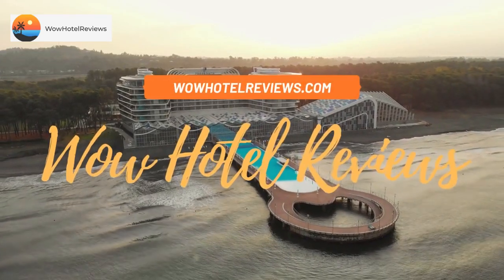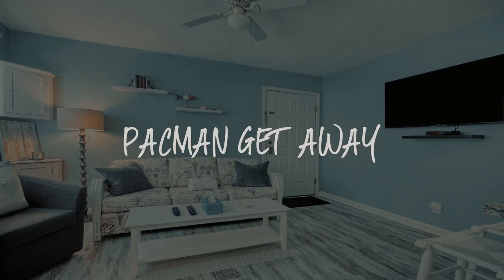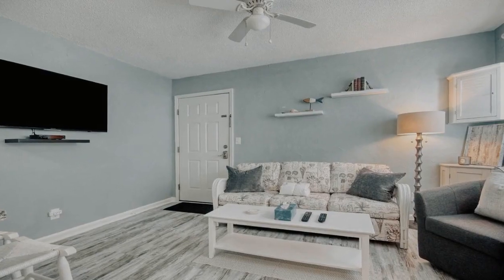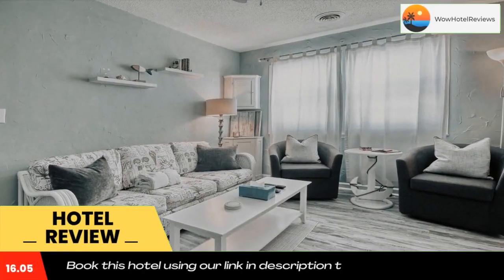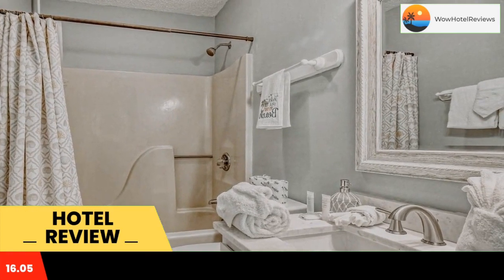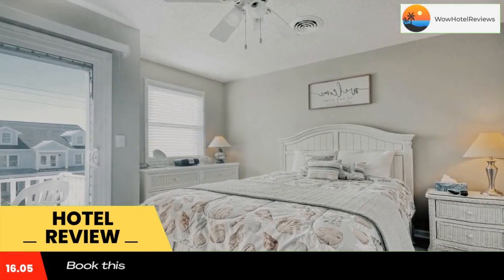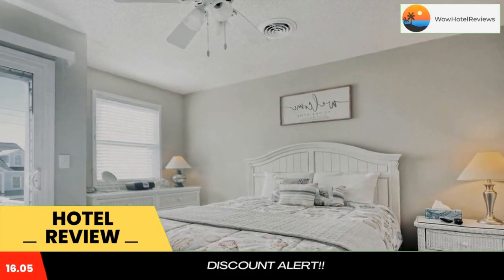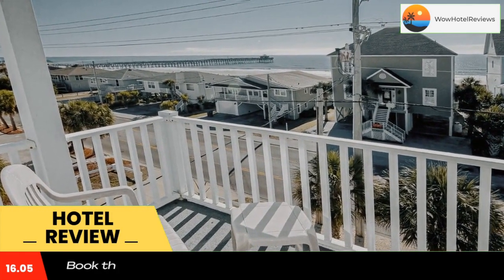PacMan Get Away Review - Myrtle Beach , United States of America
PacMan Get Away

Located conveniently in the North Myrtle Beach district of Myrtle Beach, PacMan Get Away is located a 4-minute walk from Cherry Grove Beach, 7.4 miles from Alabama Theater and 7.9 miles from Barefoot Resort Norman Golf Course. The property is around 8 miles from Barefoot Landing, 11 miles from Aberdeen Country Club and 12 miles from Carolina Opry Theater. The rooms have a balcony with sea views and free WiFi.
All rooms at the hotel feature air conditioning, a TV with cable channels, game console, and a private bathroom with a shower and free toiletries. The rooms come with a coffee machine, while selected rooms also offer a kitchen with a dishwasher, a microwave and a fridge. At PacMan Get Away all rooms include bed linen and towels.
Guests at the accommodation will be able to enjoy activities in and around Myrtle Beach, like cycling.